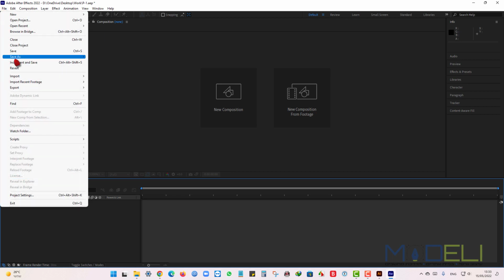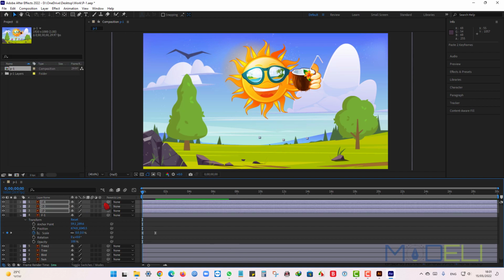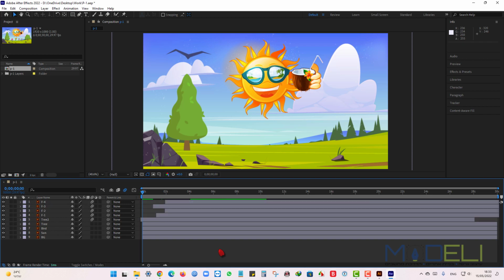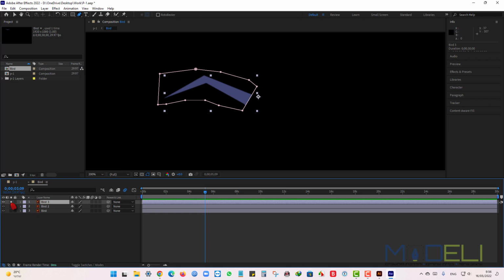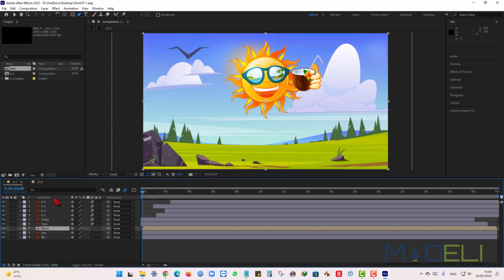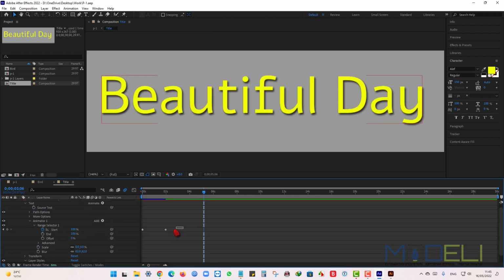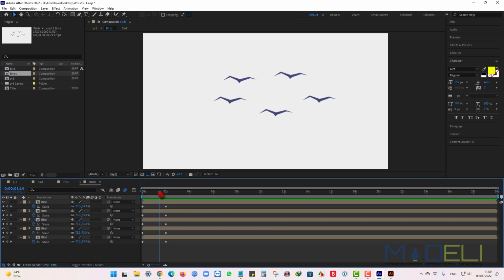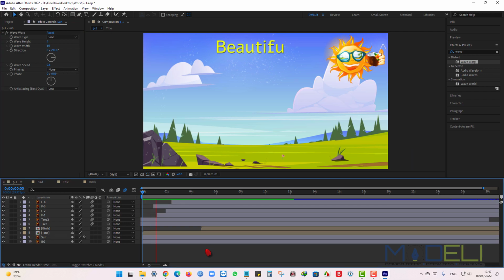How to create animation (motion graphics) using Illustrator and After Effects software